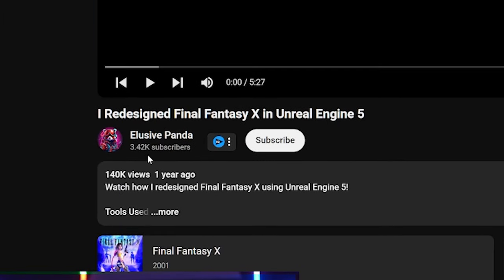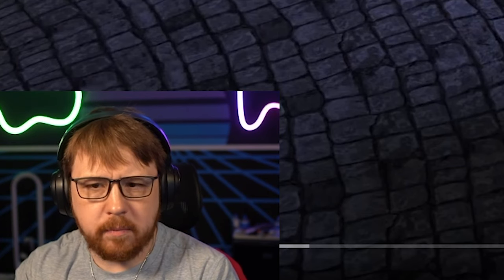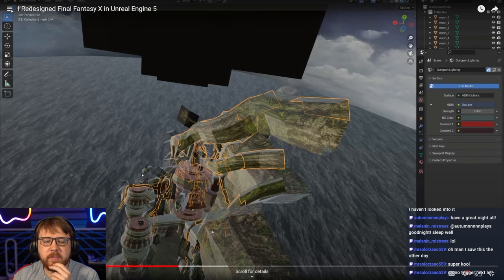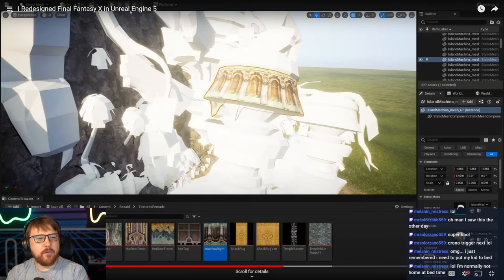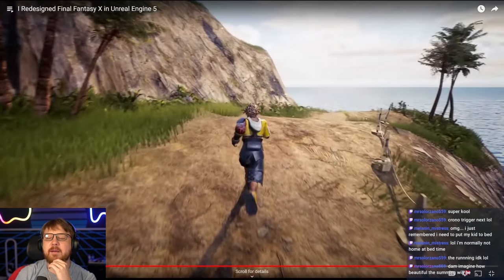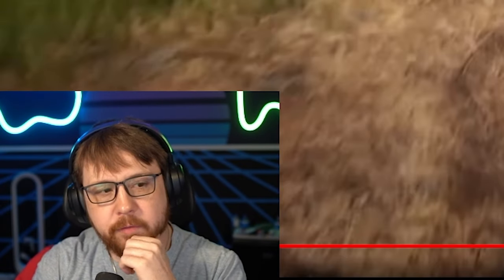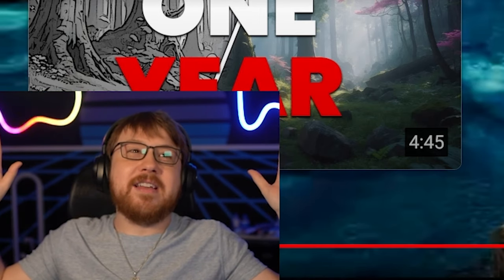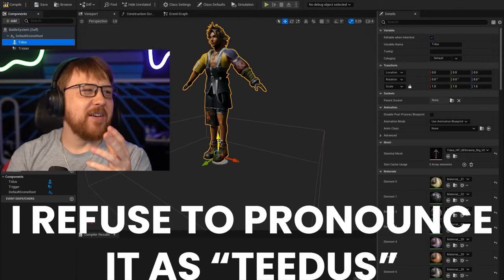Final Fantasy 10 in UNREAL ENGINE 5 Looks Amazing!!